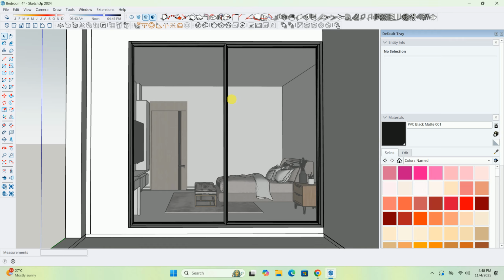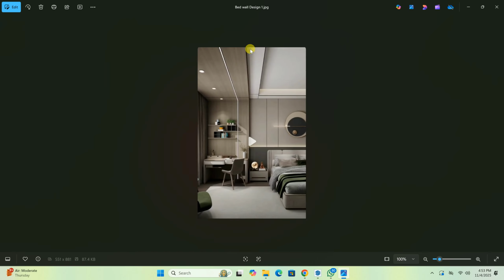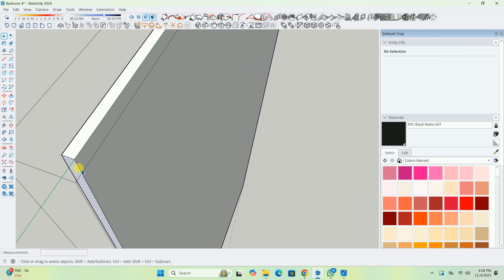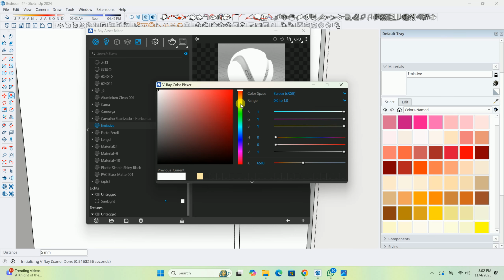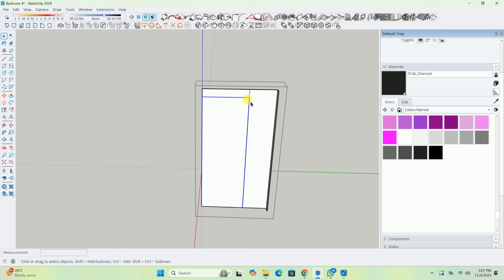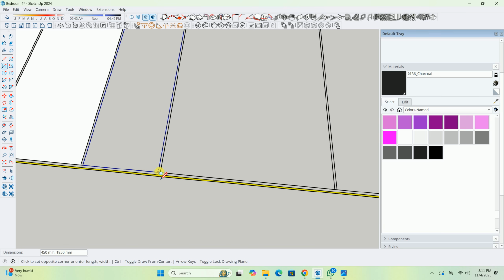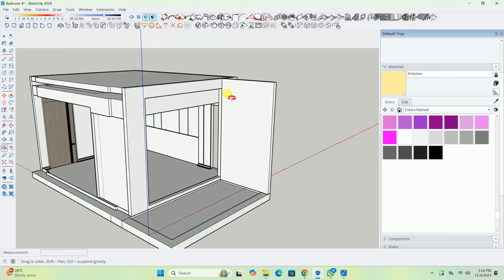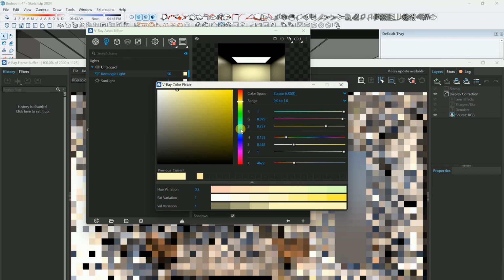Class 3- Sketchup Tutorial-Englih-How to Design a False Ceiling in Bedroom In Sketchup With Vray 7